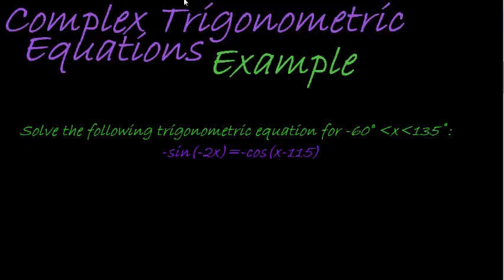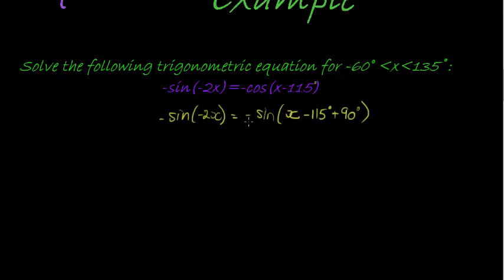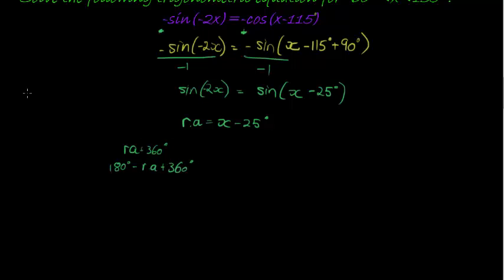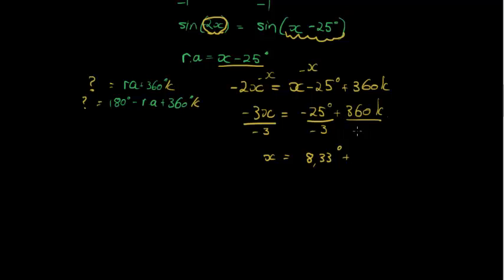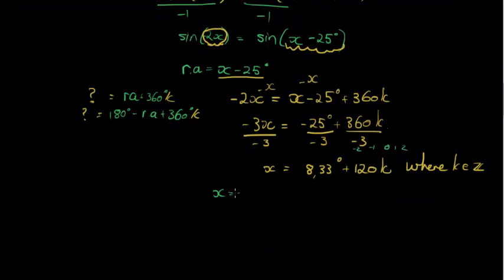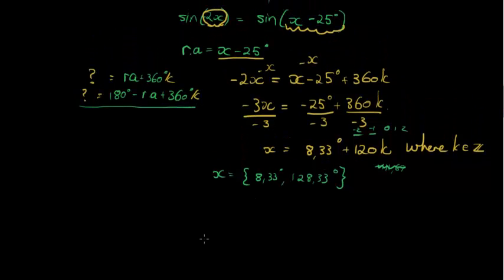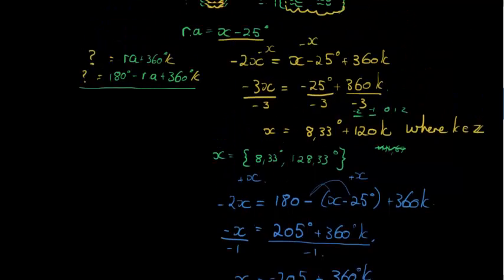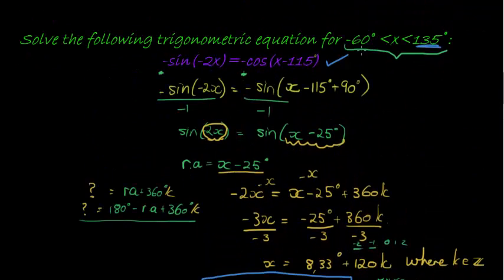More Complex Trigonometric Equations example 8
Find the specific solution(s) for the trigonometric equation that requires co-ratio's and sets two functions equal.